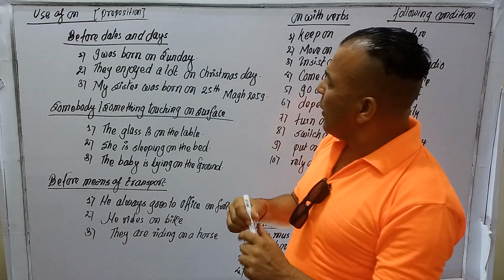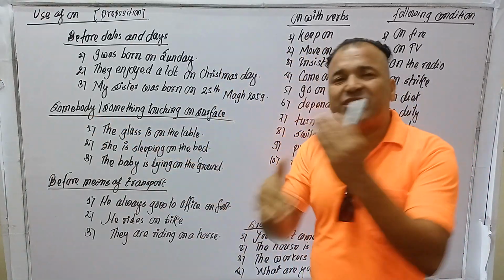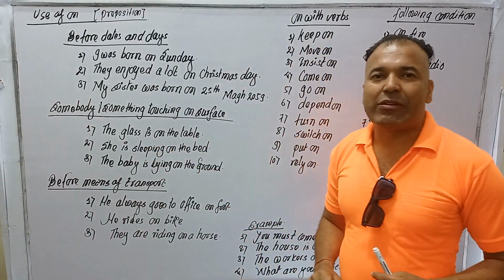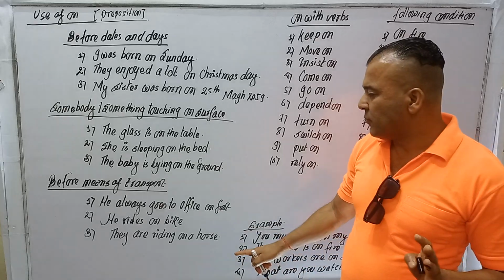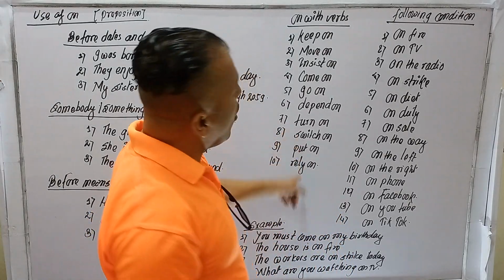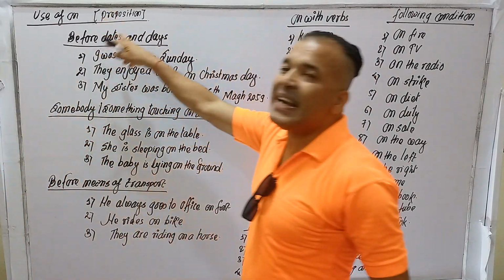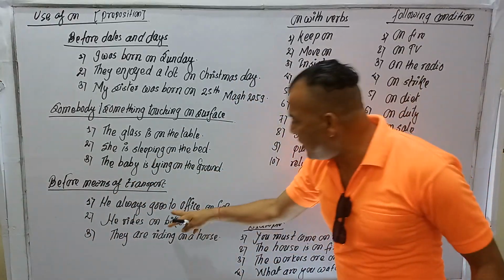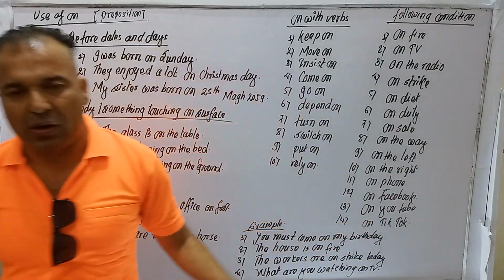Use of ON preposition